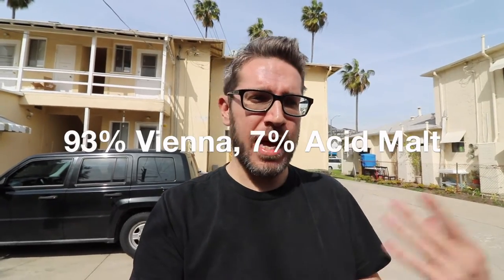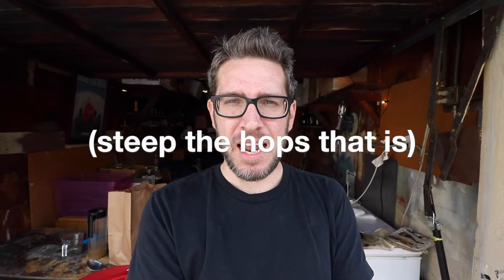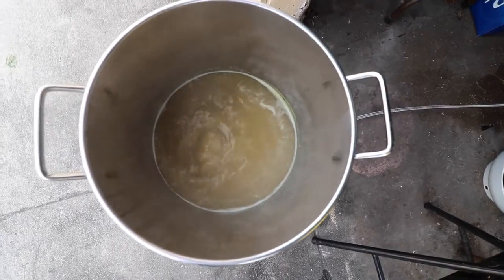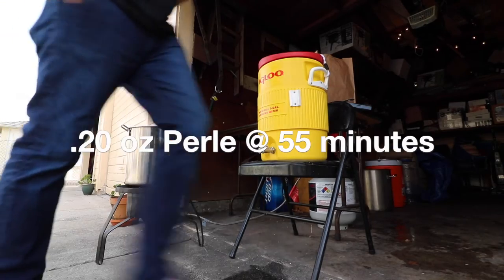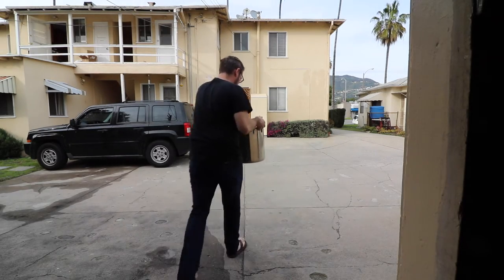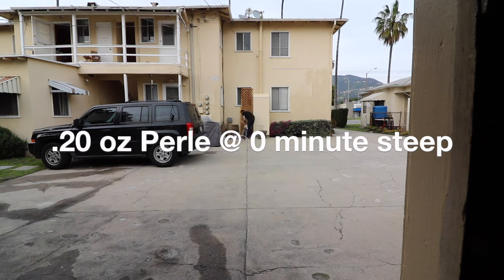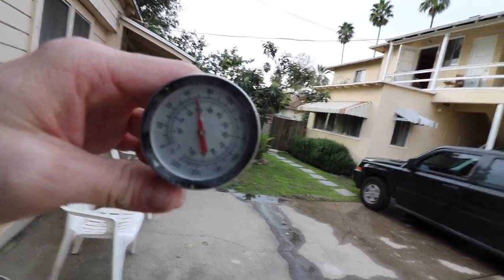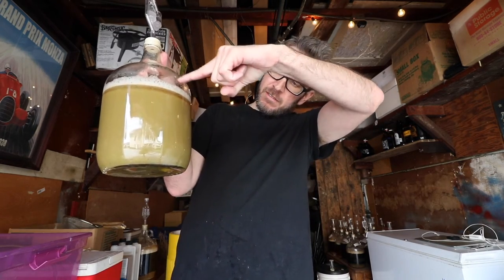A Home Brew Video | SMaSH Beer with Vienna and Perle Hops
In this video I make a single hop, and single malt beer (SMaSH!). The hops I used were Perle, and the malt I used was Vienna. Nice.